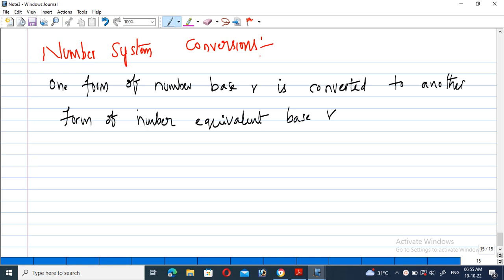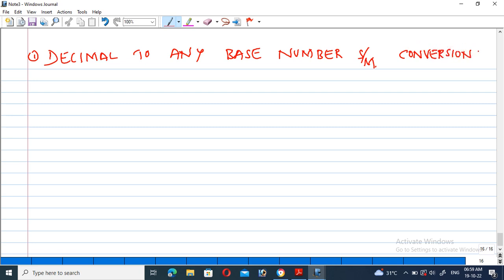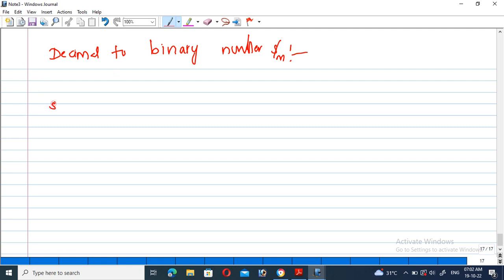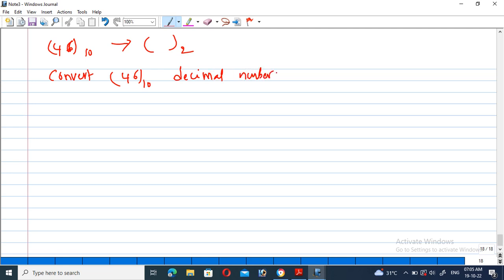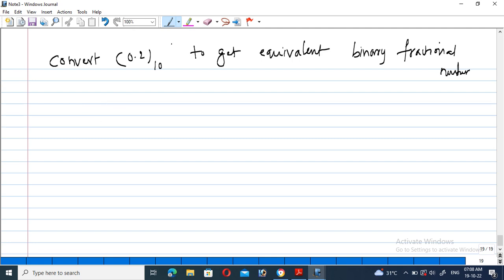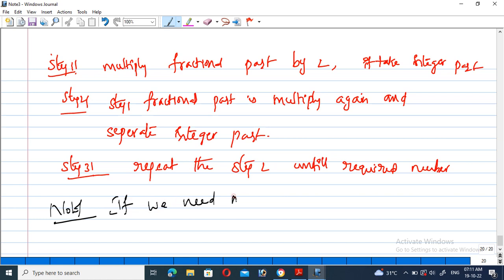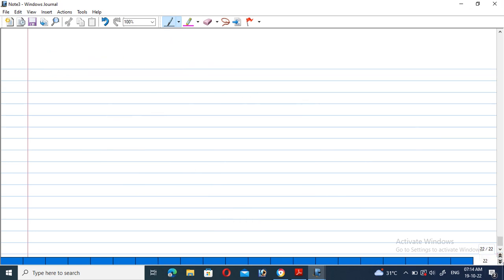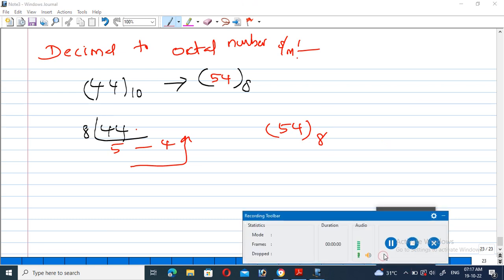NUMBER SYSTEM CONVERSION